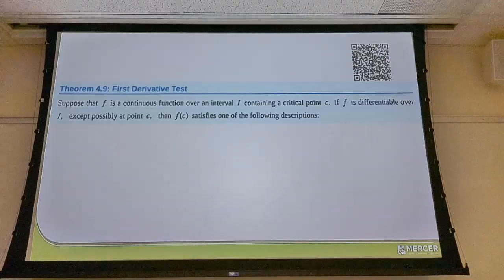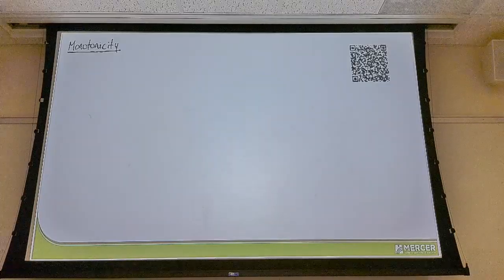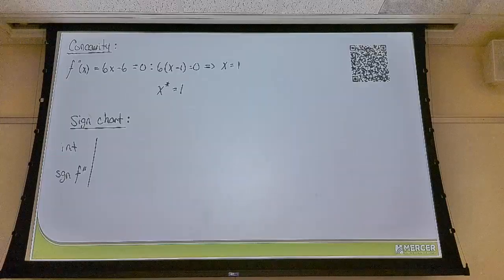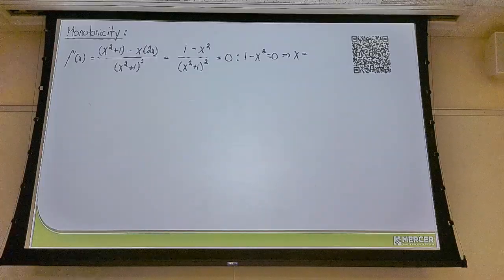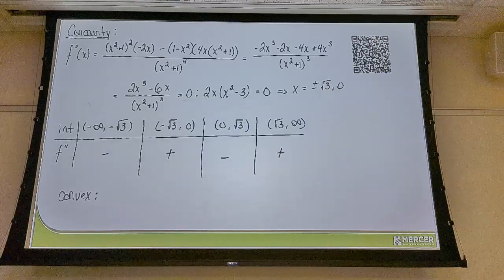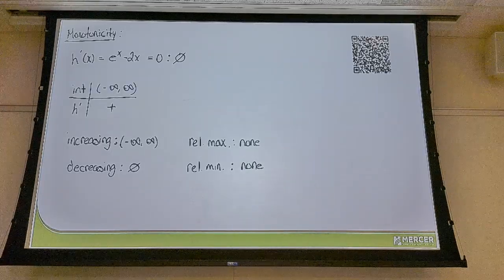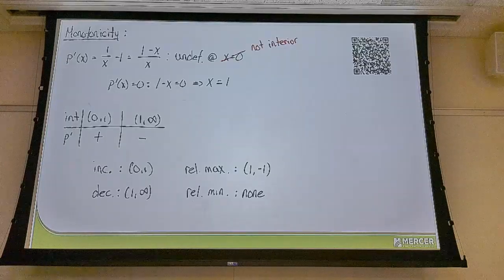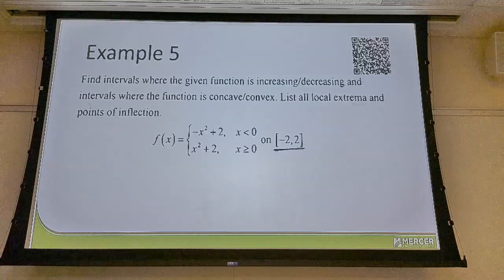Calculus 1 Shape of a Graph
We explore the shape of a graph using the derivative.